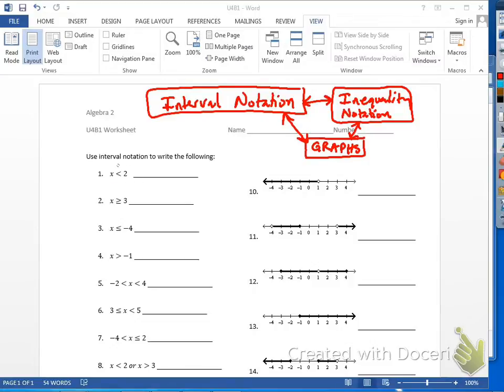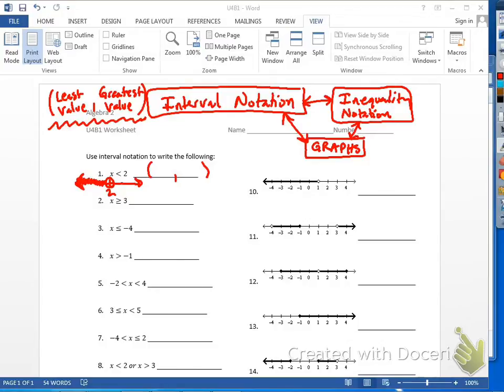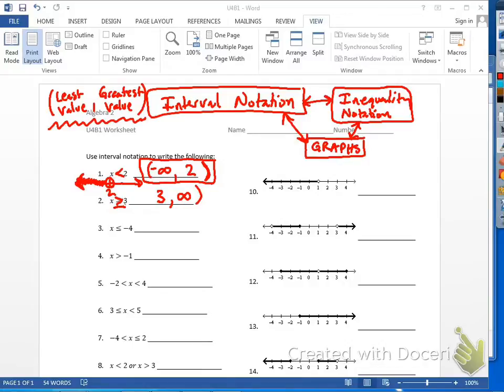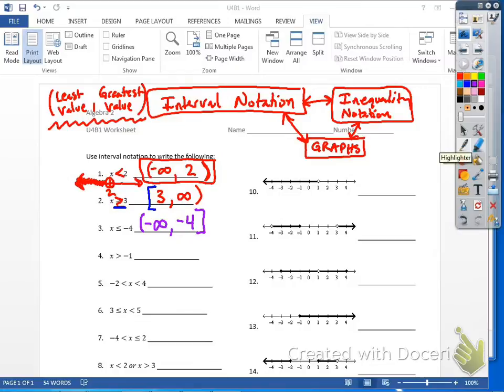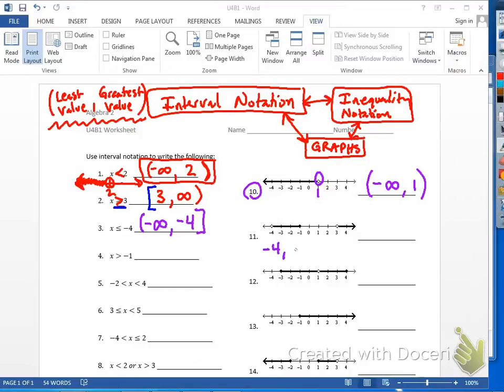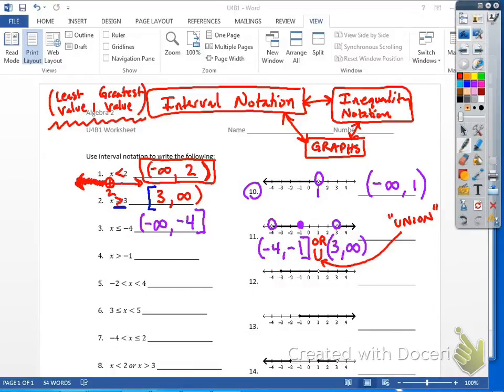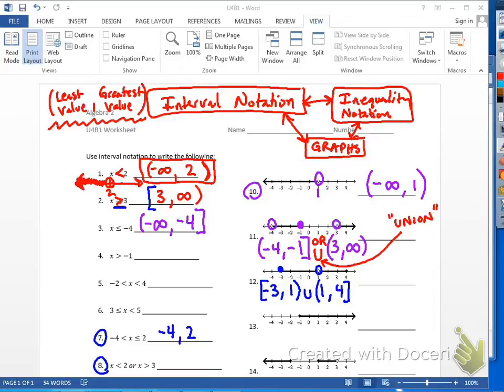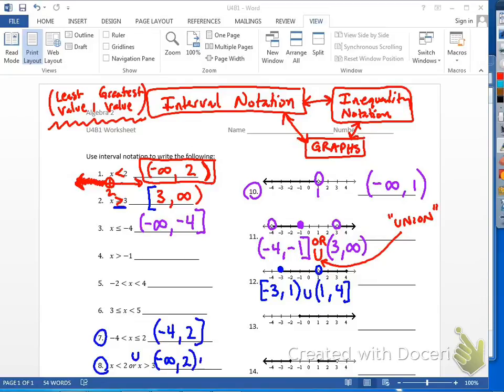U4B1 - interval notation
U4B1 - I can utilize interval notation with graphs and inequalities.